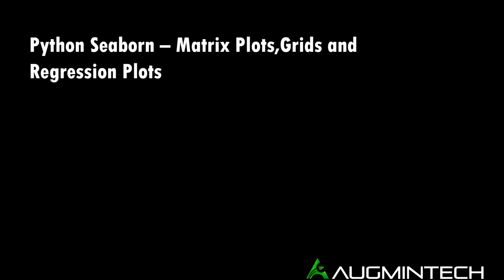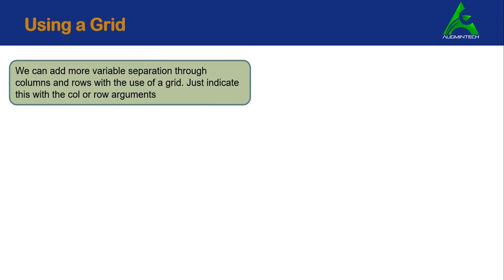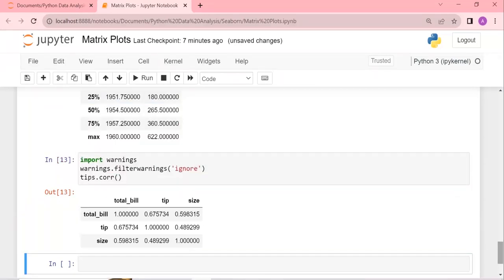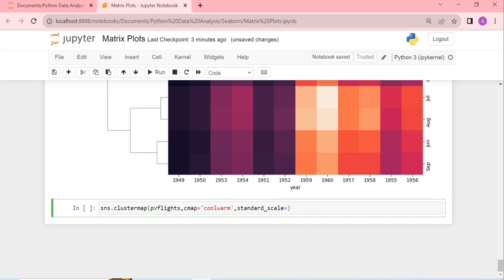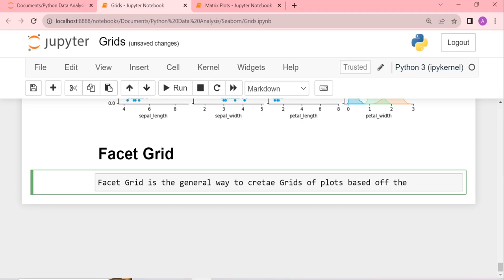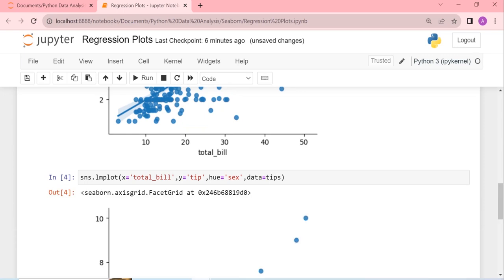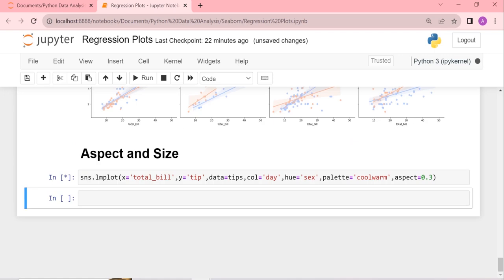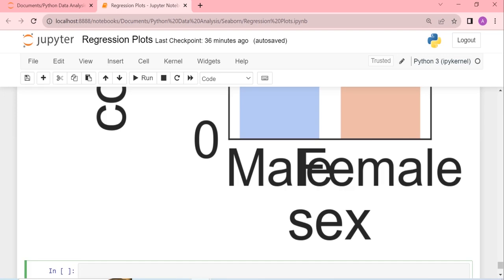Day83: Matrix Plots, Heatmap, Cluster Plots, Griss, Facet Grid, Joint Grid, Regression